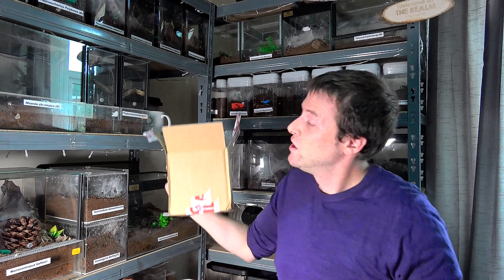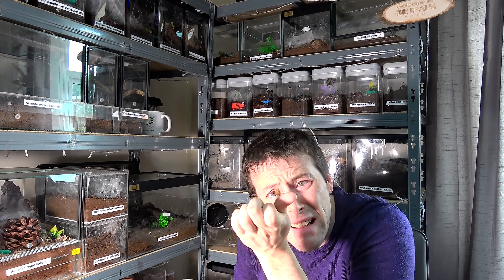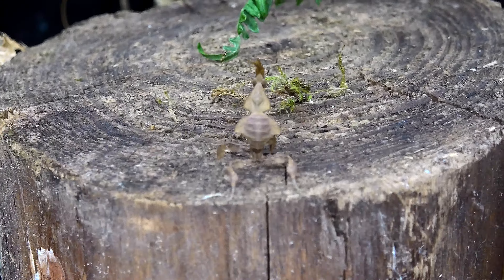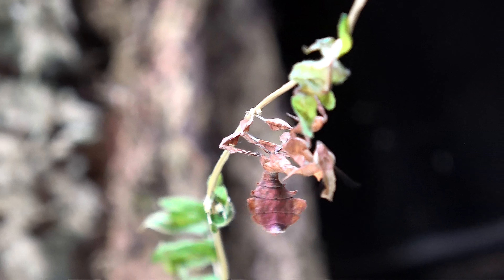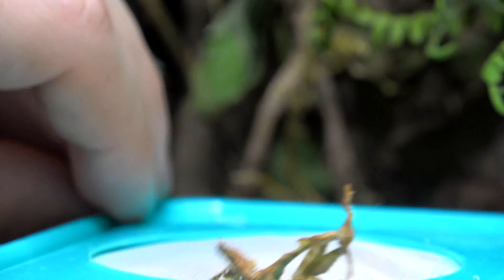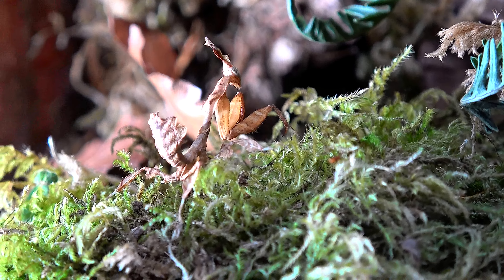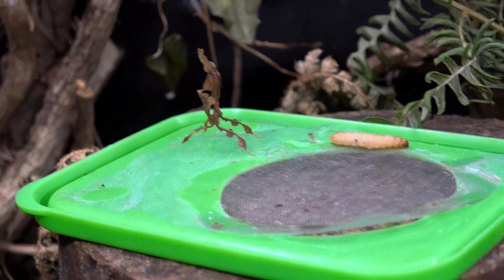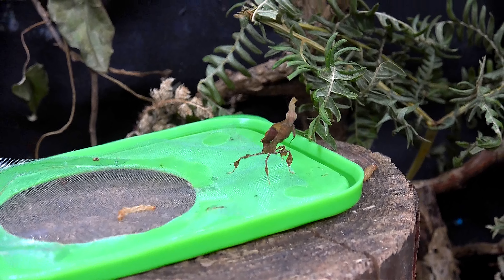A GIFT of GHOSTS!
A Massive thank you for my wonderful gifts!